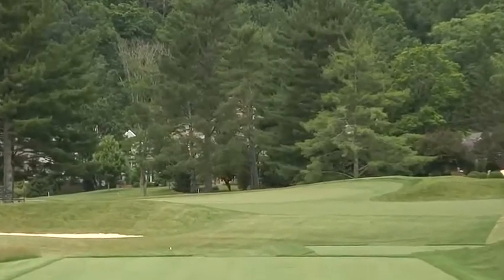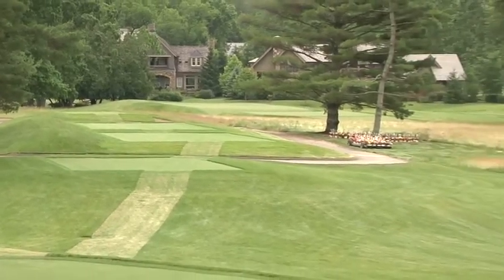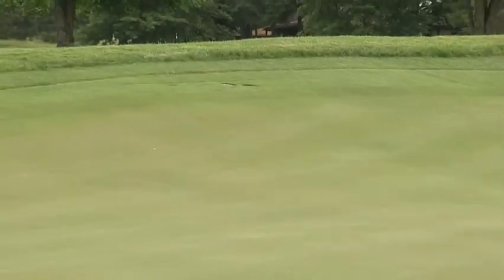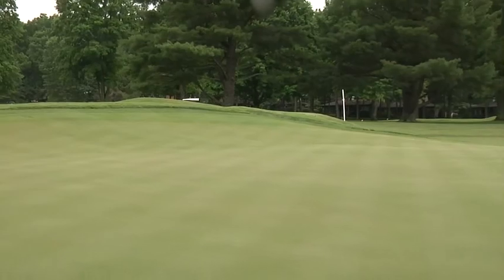2017 Greenbrier Classic Preview - Hole #8